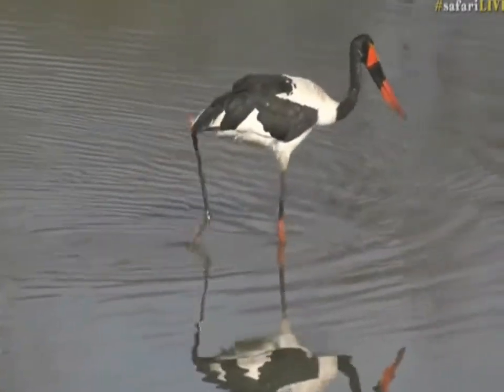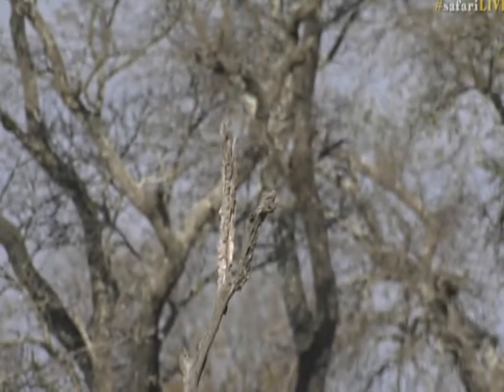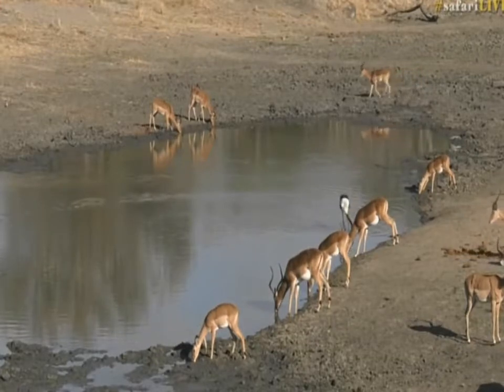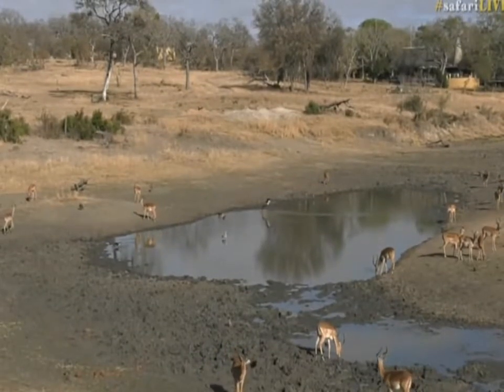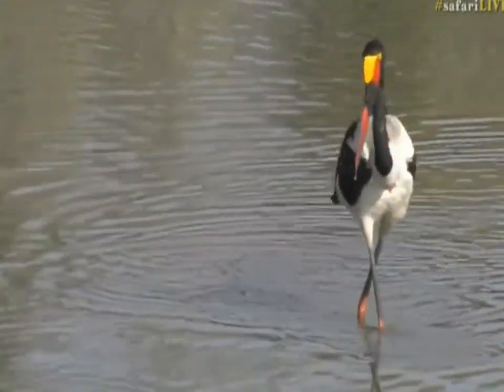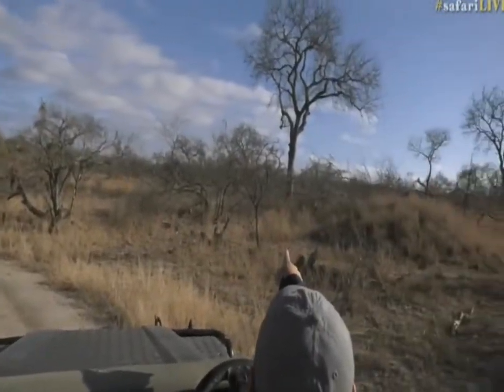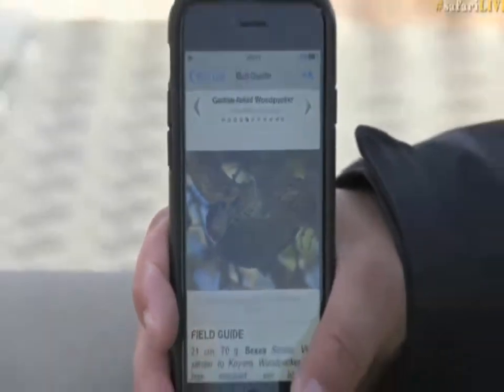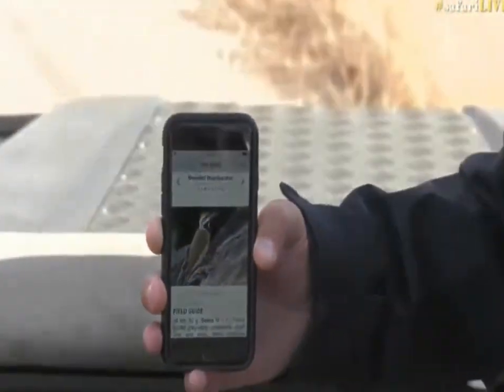Sept 3, 2017- Sunrise - Byron is still managing to find new birds on Djuma this morning